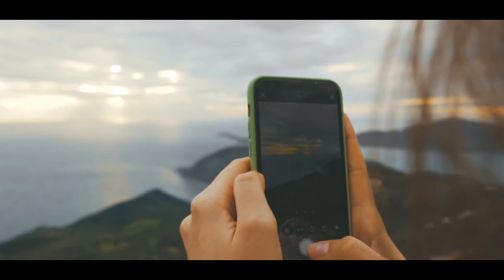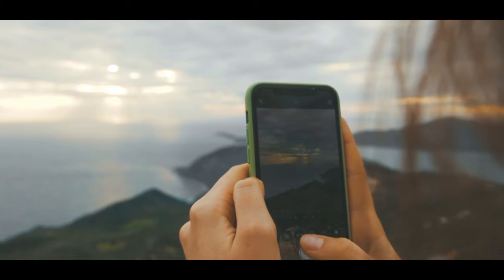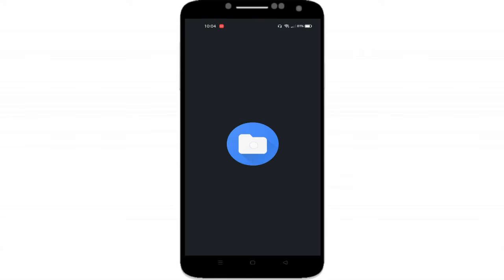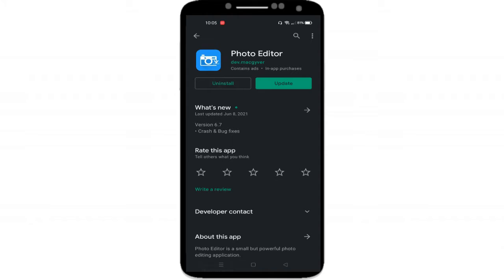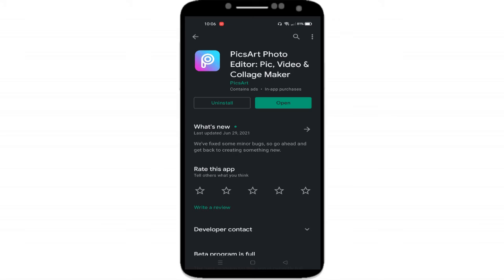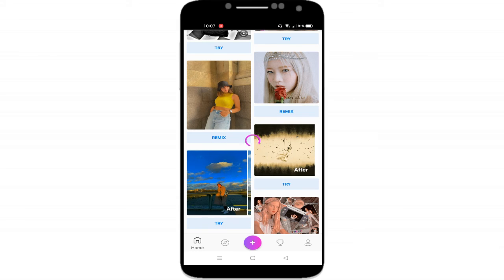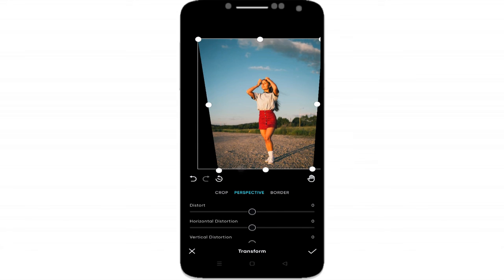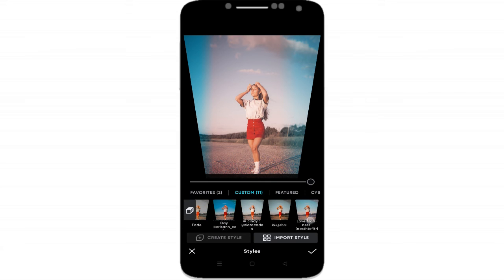Best 5 Photo Editing Apps for Android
In this video I have shared best 5 photo editing apps for android phone. These are my personal recommendation. So you can try these apps.

🔻 Checkout Our Previous Videos 🔻

3. How to make a simple search engine in html | Notepad, Notepad++ | HTML & CSS | By Heemel360

🔻*** ANTI-PIRACY WARNING *** 🔻
This content is Copyright to Heemel360 ! Legal action will be taken against those who violate the copyright of the following material presented! ©Heemel360